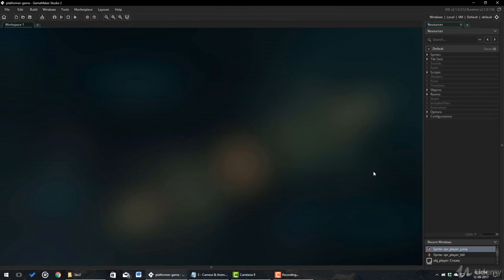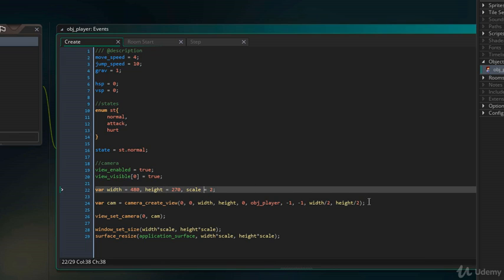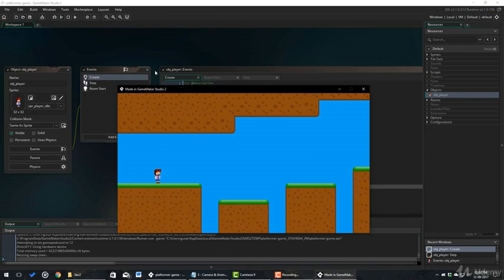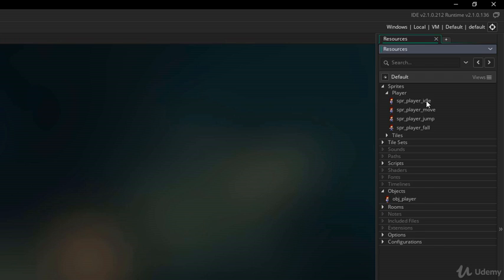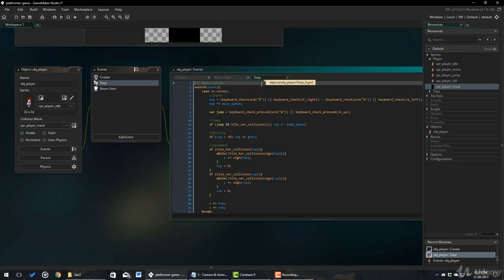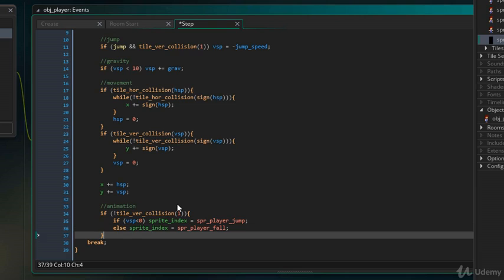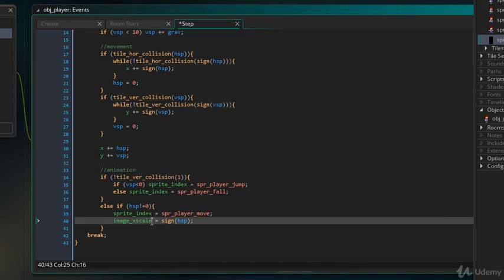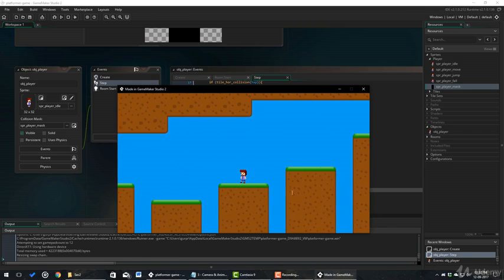How to Create a Platformer with a Story - GameMaker Studio 2 : Camera & Animation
How to Create a Platformer with a Story - GameMaker Studio 2
Learn to build a platformer using GameMaker Language, while growing as a programmer!